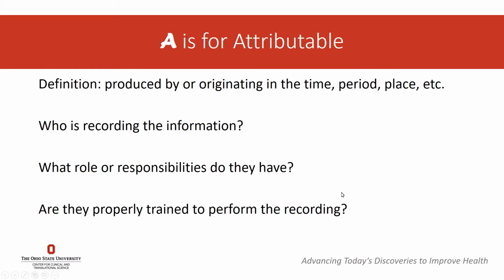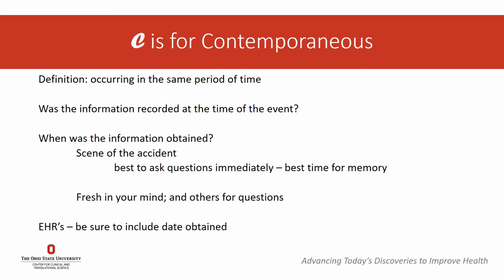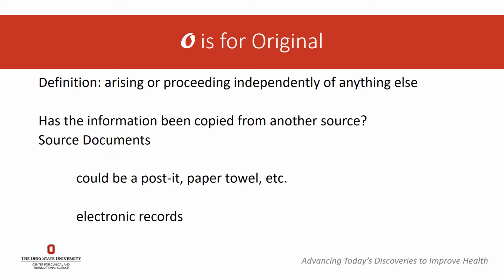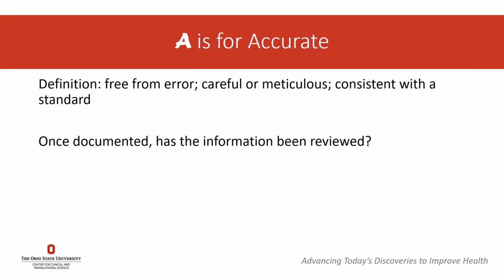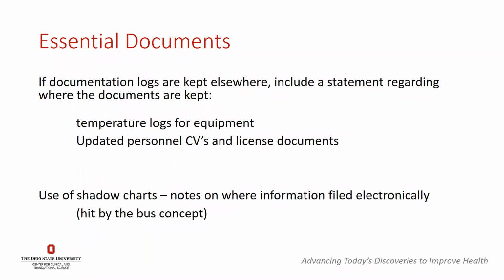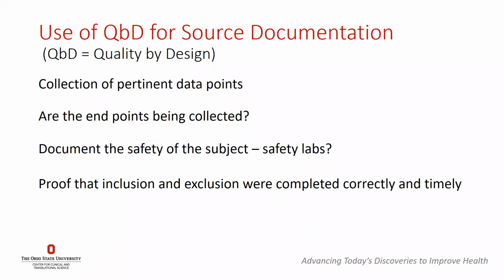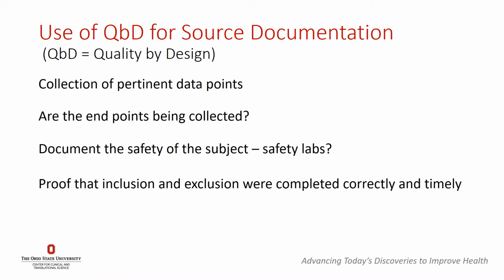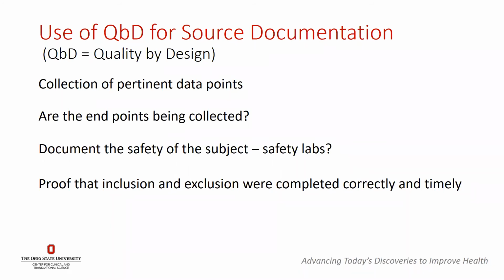ALCOA C and Documentation